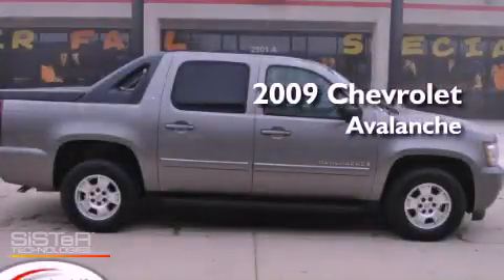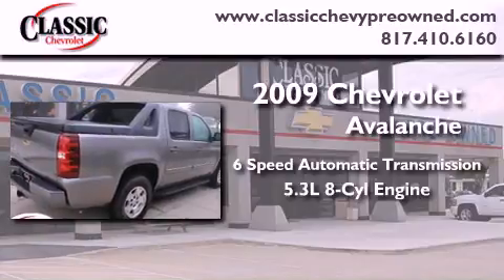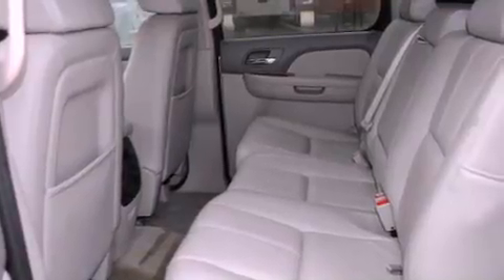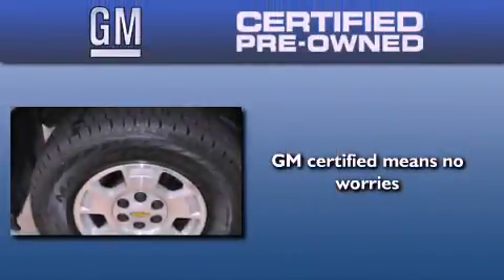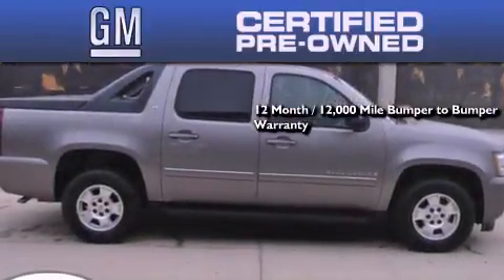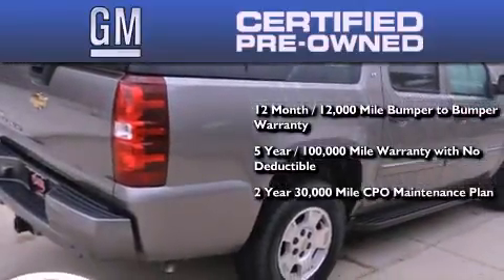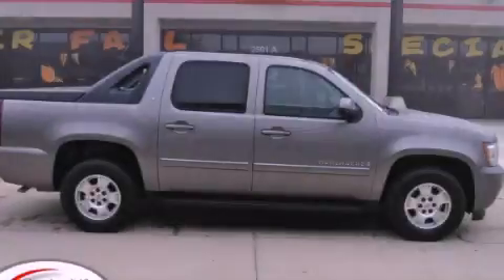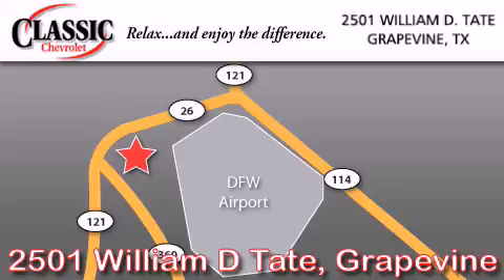2009 Chevrolet Avalanche Certified Dallas TX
Year : 2009

 Make : Chevrolet

 Model : Avalanche

 Engine : Gas V8 5.3L/325

 Trans . : Automatic

 Exterior : Graystone Metallic

 Miles : 38,074

 Interior : Gray

 Classic Chevrolet

 2501 William D Tate

 2009 Chevrolet Avalanche Grapevine TX